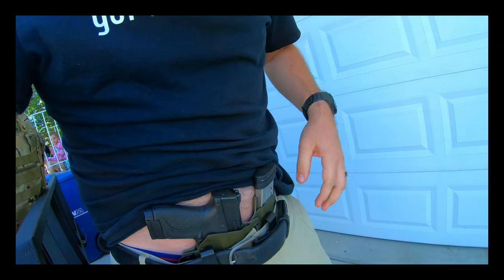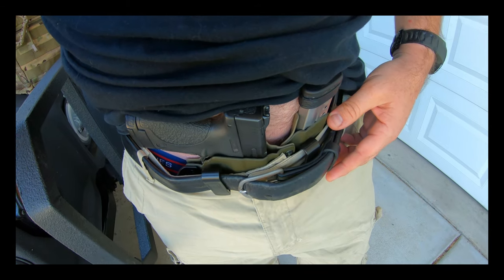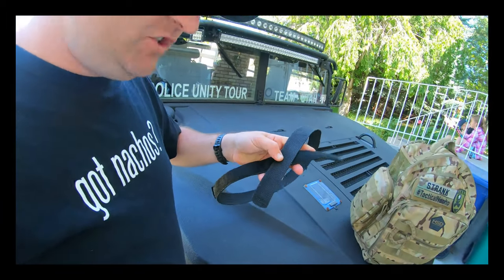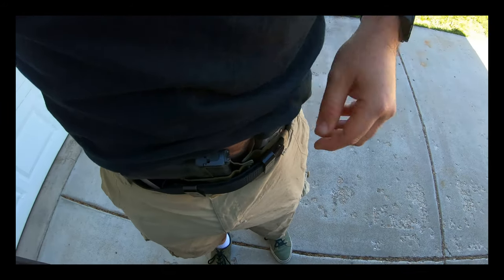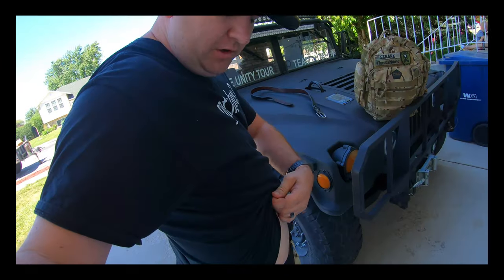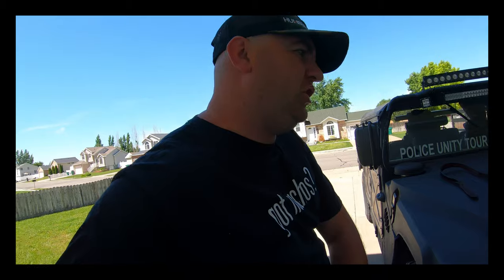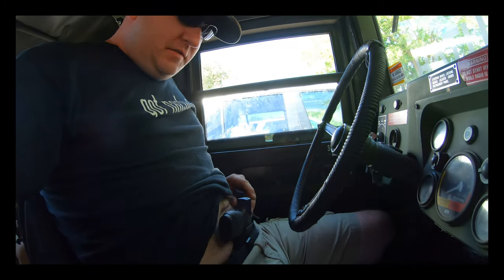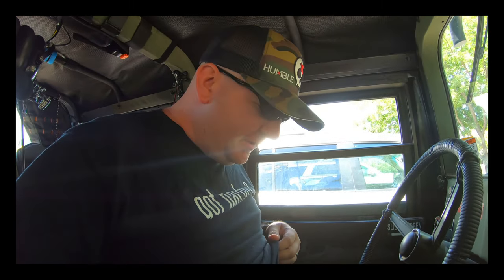Trying out my new Tier 1 Concealed appendix carry holster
This appendix carry thing isn't so easy to get used to!
Former Army, Law Enforcement Officer Bringing you Tactical gear reviews and vlogs whenever I find the time! As well as supporting the Police Unity Tour and the Utah Law Enforcement Officers Memorial